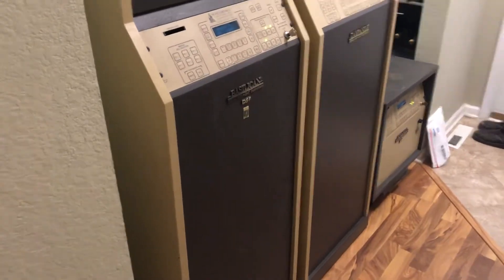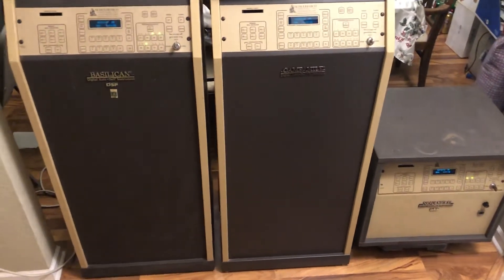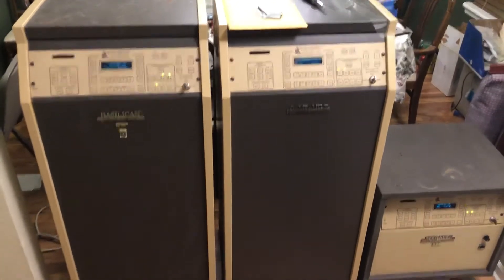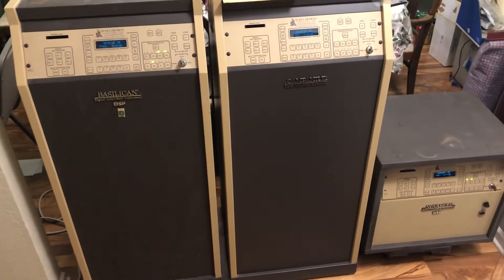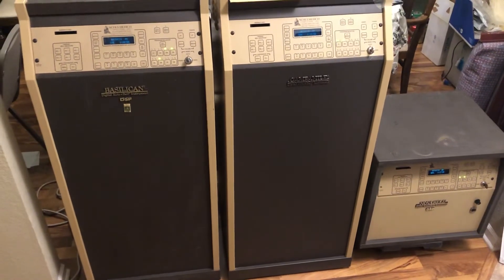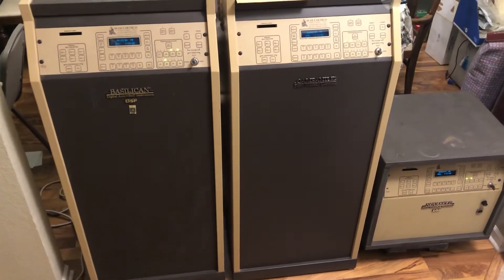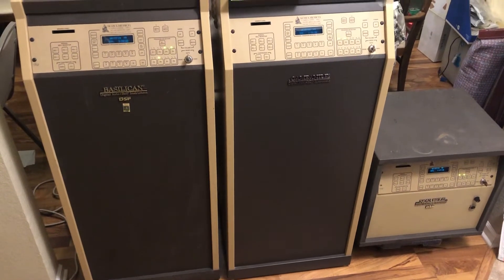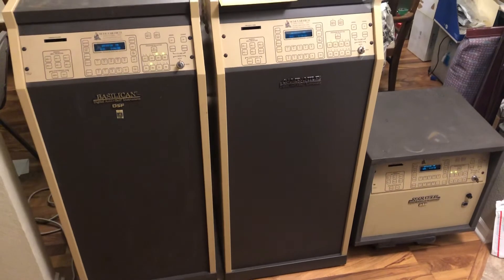Schulmerich Mark III Repairs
A quick video showcasing an unusual situation - three Schulmerich Carillon systems in one place.